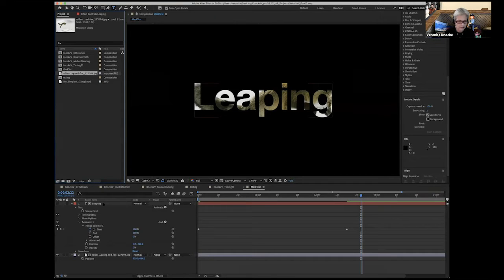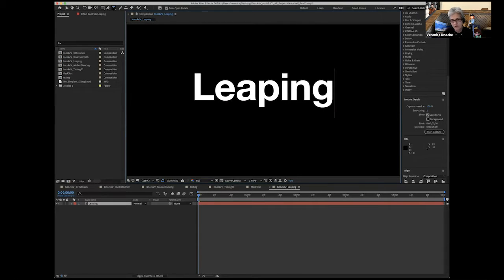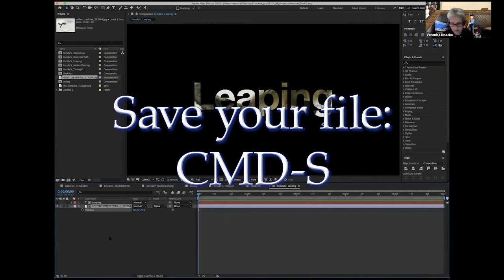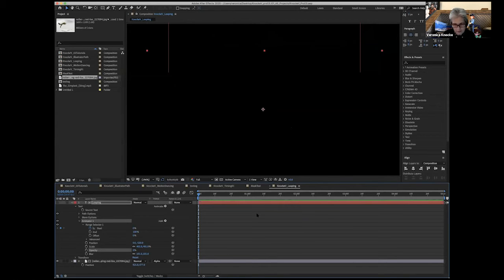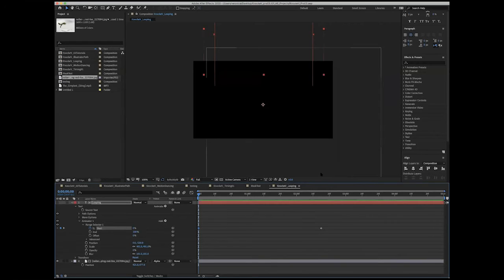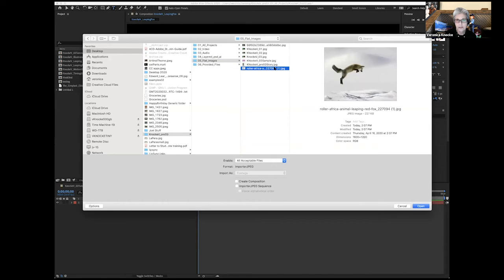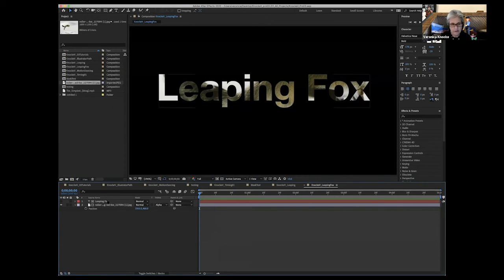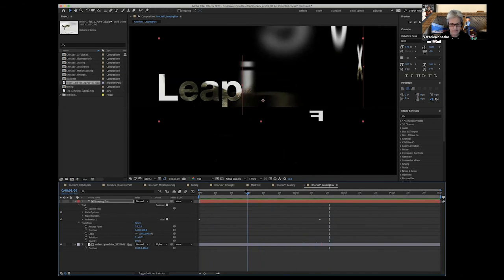Leaping Fox Masks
Tutorial lecture from April 16, 2020
ArtC 1494